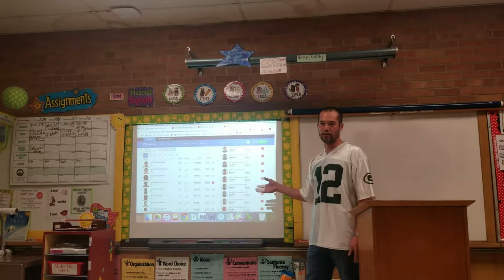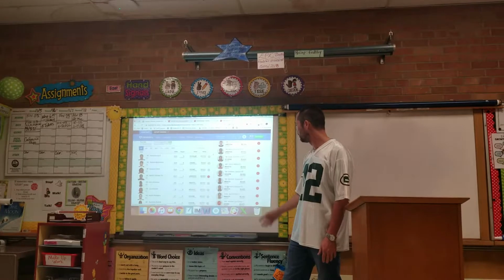Caleb fantasy football speech